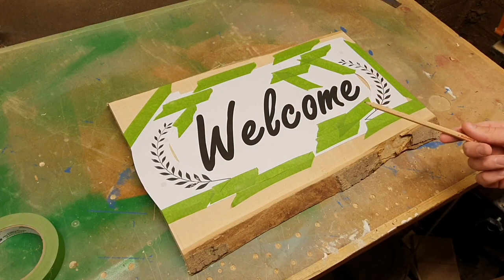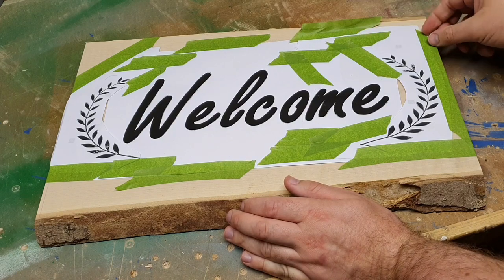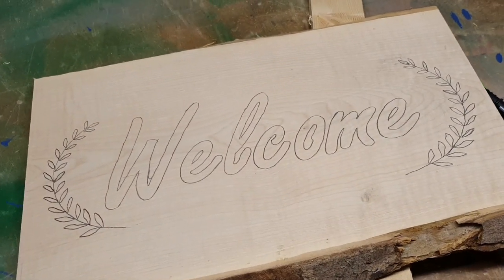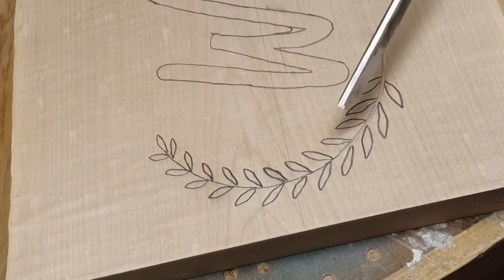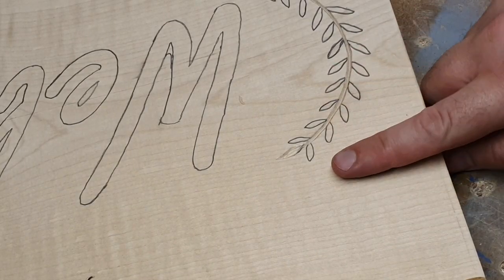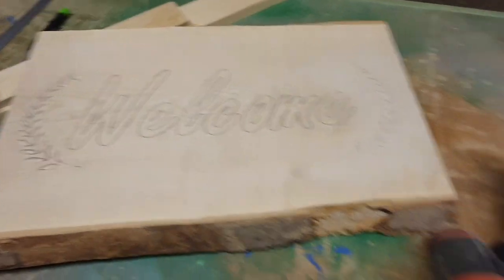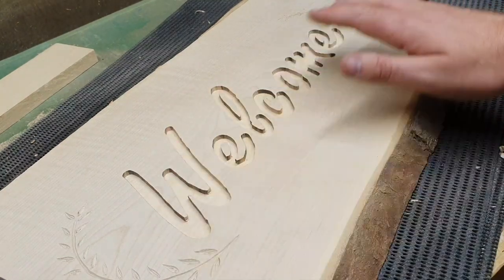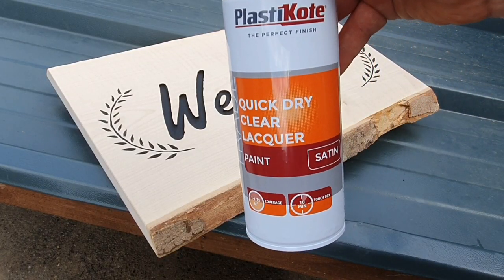DIY Welcome Sign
I made a Diy Welcome Sign out of a small ash slab, I hand carved some laurels on the Diy Welcome Sign and used my router to carve the word welcome on the sign. I used a 5mm straight bit in the router. This Diy project was easy and fun!